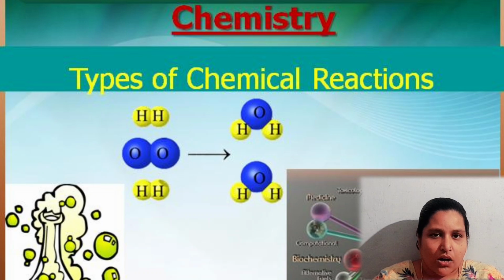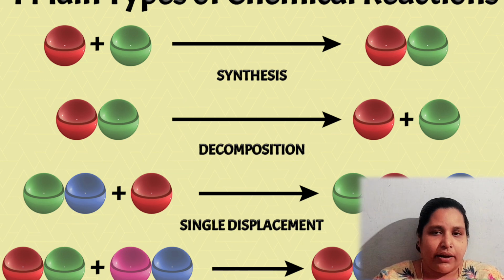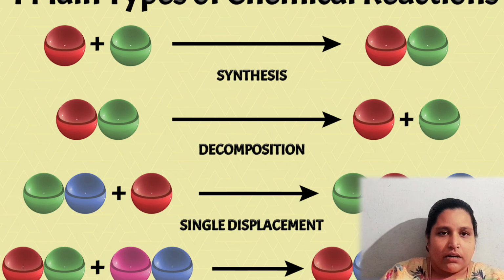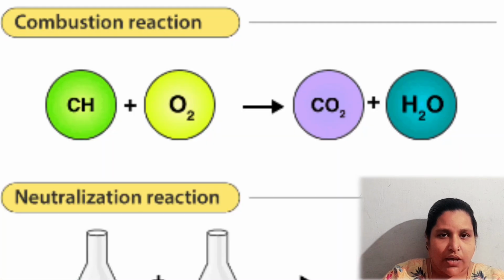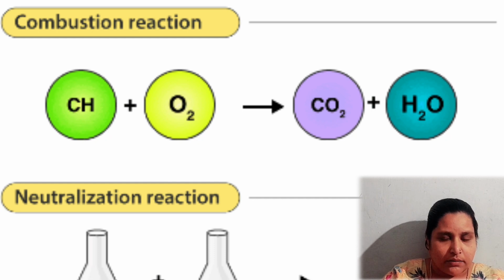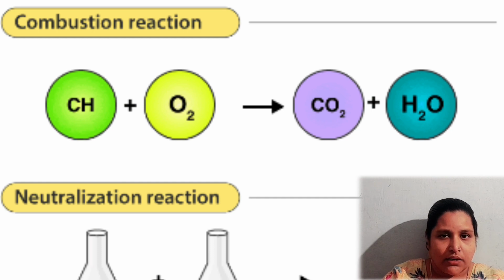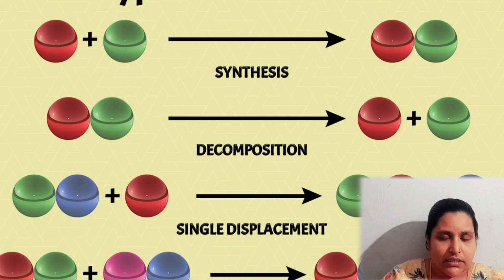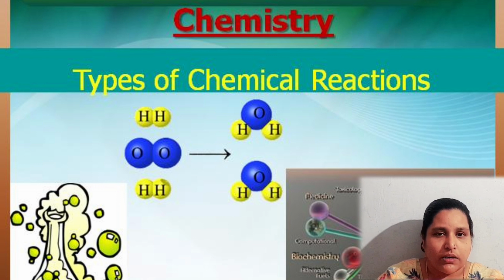ACIDS AND BASES||TYPES OF CHEMICAL REACTIONS||CHEMICAL CHANGES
good morning friends in this video we are explained as well as to u about types of chemical reactions and acids bases so please subscribe my channel like and share to others and also do as comment as ur opinion...!